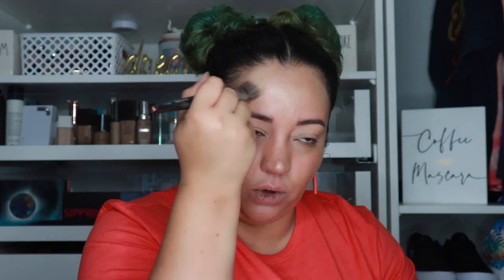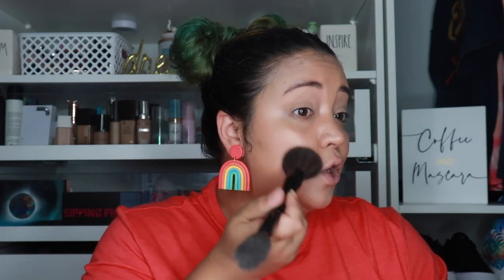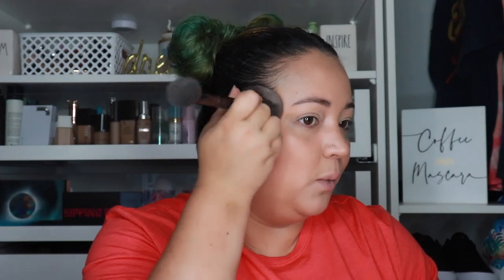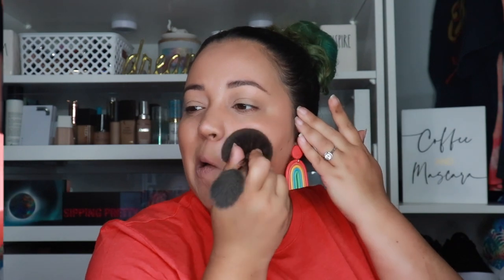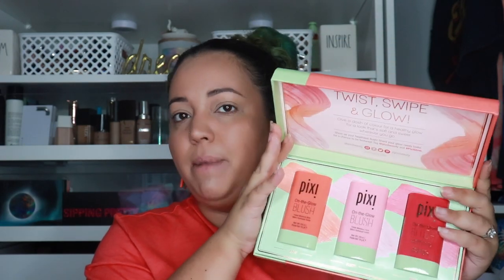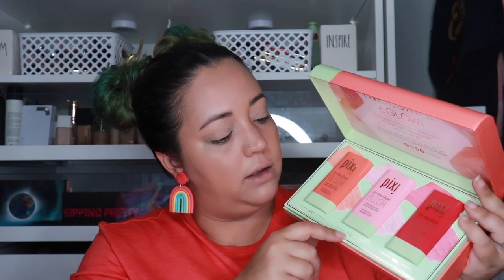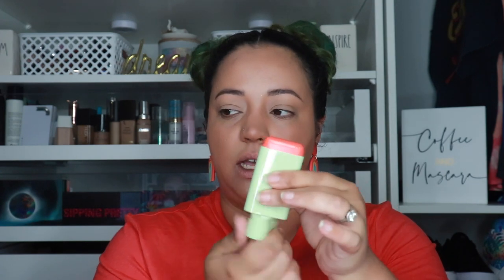GLOWY SUMMER MAKEUP TUTORIAL | EASY MAKEUP LOOK!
Hiiii Bees 🐝 today I am sharing my glowy summer makeup look! I literally have been doing this for the last two months and it is so easy, dewy, and cute!

PRODUCTS USED:
FACE:
Huda Beauty- Glowish Multidew Skin Tint (04 Light Med)
Huda Beauty- Glowish Soft Radiance Bronzer (02 Medium)
Pixi Beauty- On the Glow Blush Stick (Juicy)**PR**
Jaclyn Cosmetics- Mood Light Luminous Powder (Carats)

BROWS:
Benefit Cosmetics- 24-HR Brow Setter
ABH- Tinted Brow Gel (Dark Brown)

EYES:
P. Louise- Rumour 04 Base
Colourpop- Creamsicle Quad Palette

LIPS:
E.L.F- Sheer Slick (Wild Peach)
Kylie Cosmetics- High Gloss (Blow Me Away)